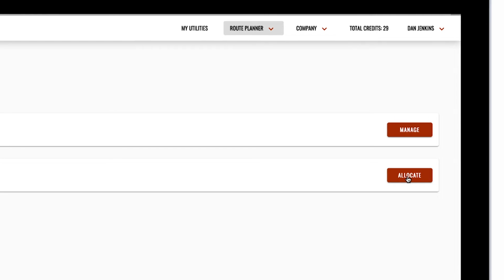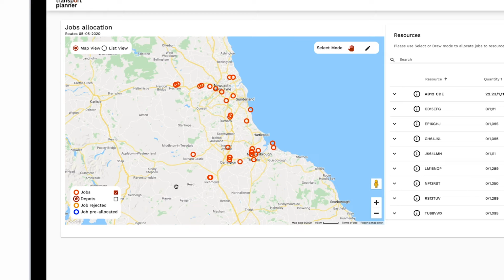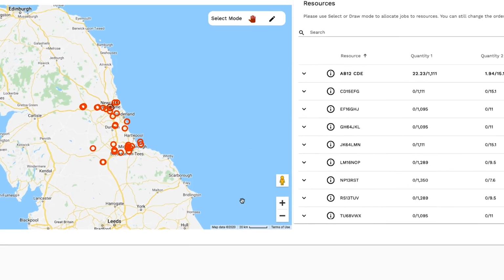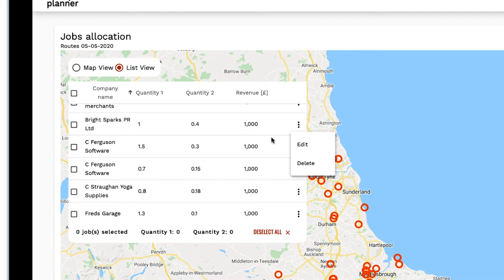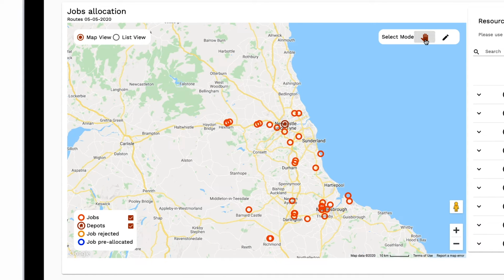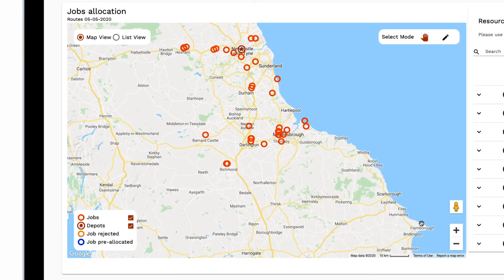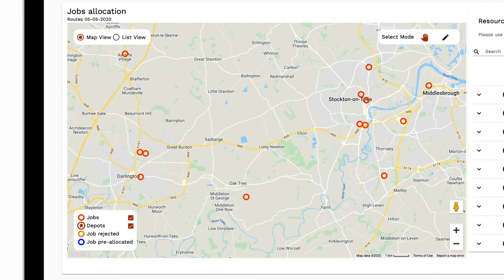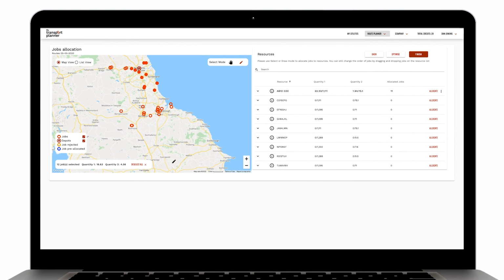10. Selecting jobs for allocation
Learn about how to use My Transport Planner - Selecting jobs for allocation